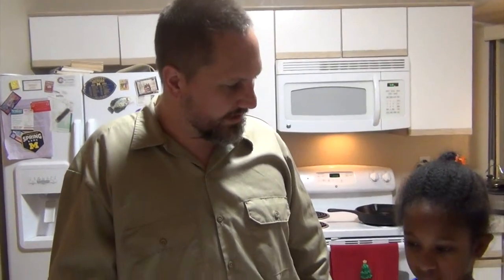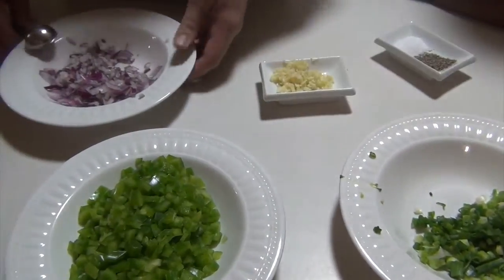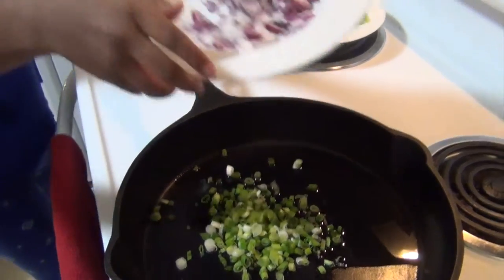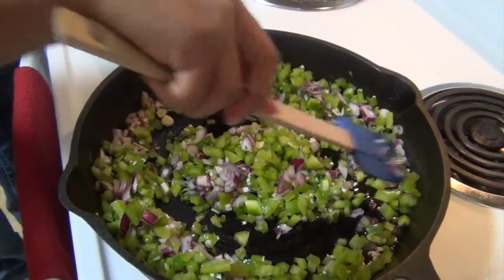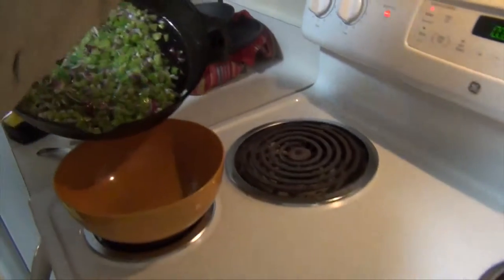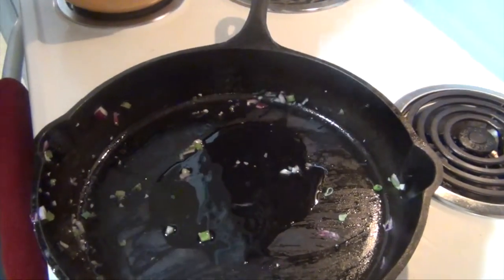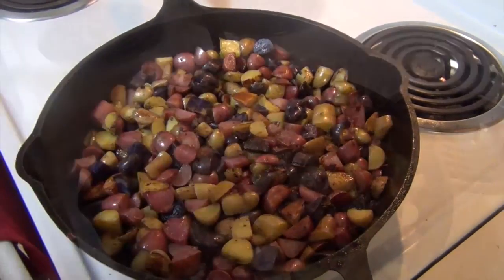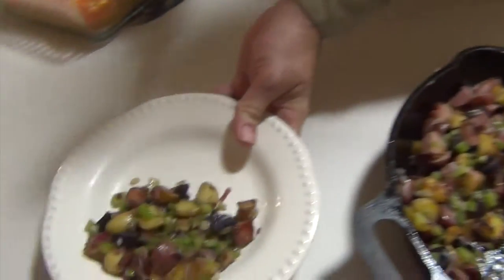Potatoes O'Brien: Fried Potatoes Recipe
How to make Potatoes O'Brien using fingerling potatoes and onions. This is an easy pan fried potatoes recipe that makes a perfect side dish!

Welcome to my Mr. B Cooks Youtube cooking channel! I'll be cooking quick and easy recipes for the whole family to enjoy! On this cooking show, you'll see one pan / one pot meals, alcoholic and non-alcoholic drink recipes and slow cooker / crock pot recipes. I even throw in some Christmas and Thanksgiving meals to help you plan your holiday menu. Whether you are just looking for a simple recipe or a beginner wanting to learn to cook and need tutorials, I've got you covered! Feel free to give me requests of your favorite foods and recipes!